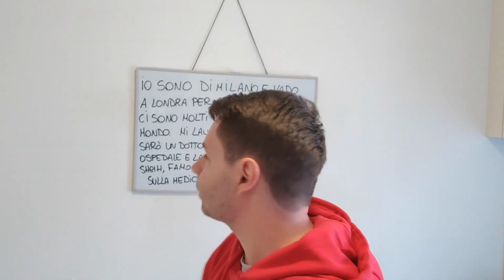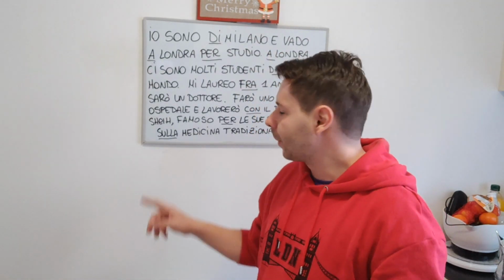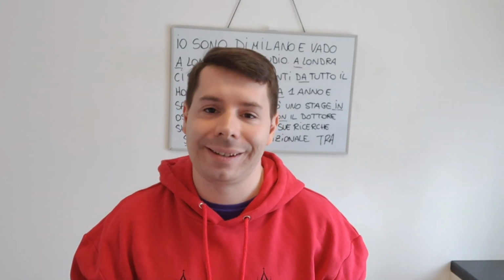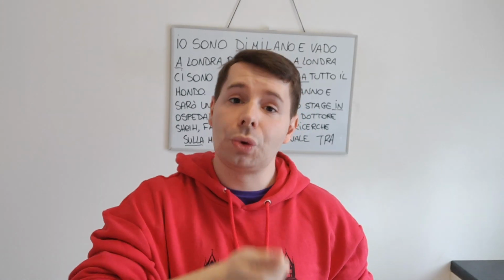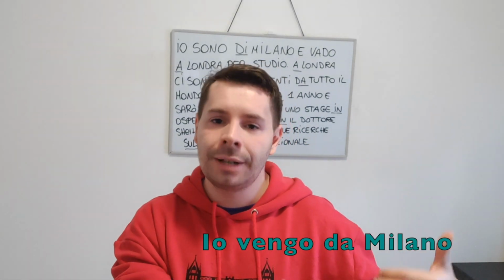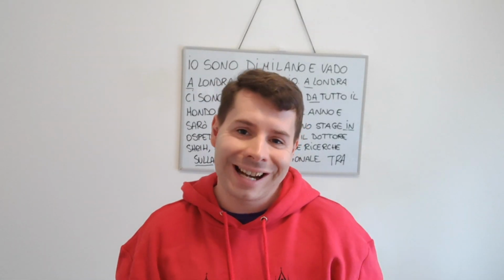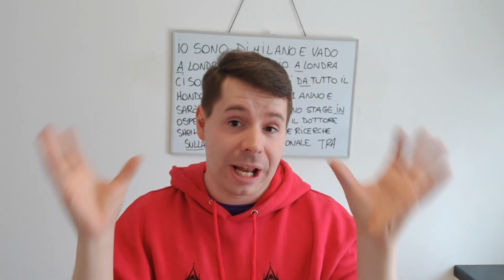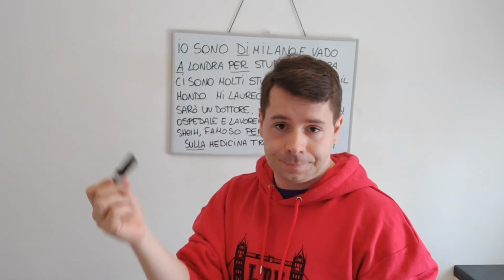Italian Lesson 29: Simple Prepositions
There are more situations in which you are going to use them but let's start from the basics.

small summary:

DI:
- Origin with the verb to be (essere). IO SONO DI ROMA.
- Possession: IL TELEFONO DI MARIA.
-Specification: IL TAVOLO DI LEGNO.
- Indicate parts of the day: STUDIO DI NOTTE.

A:
you can use with time and place

1.TIME:
- Indicate the exact time: L'APPUNTAMENTO E' ALLE 3.
- with months: A FEBBRAIO- A OTTOBRE

2.PLACE( movement to or to be in a place)

- With city and small island: IO STUDIO A BOLOGNA/ IO VADO ALLE MALDIVE.
- Generic places: few examples but you need to learn them (no rules :-( )
IO SONO A SCUOLA, IO VADO A TEATRO.

3. Introduce to whom or to which the action of the subject is directed:
   DO LE CHIAVI A MARIA.

DA:

- Passive sentences: IL COMPUTER E' CREATO DA MICROSOFT.
- Direction to (people): IO VADO DA MIA ZIA.
- Origins:  IO VENGO DA ROMA/ IO PARTO DALLA STAZIONE.
- Aim of the object:  OCCHIALI DA SOLE.

IN:

1.Time:
- with seasons: IN AUTUNNO
-with years: NEL 1980..

2.Transportation:
IO VIAGGIO IN MACCHINA/ IO VADO IN TRENO..but A PIEDI (ON FOOT)

3. PLACE (Direction to or to be in a place)

- with Countries, Continents, big islands, Regions
- name ending in -ia or teca.
IO VADO IN GERMANIA. IO STUDIO IN BIBLIOTECA.
- Generic Places (You need to learn it). Some examples:
IO SONO IN CHIESA/ IO VADO IN SPIAGGIA.

CON:
- with whom the subject is doing an action: IO PARLO CON SOFIA.
- With what the subject is doing an action: IO MANGIO CON LA FORCHETTA.

 SU:
- indicate position of a person or object ON or Over something: LA PENNA E' SUL TAVOLO/ MARIA E' SUL DIVANO.
- Introduce an argument: IO SCRIVO SULLA STORIA. (Be careful on which verb you are using).

PER:
- Duration/ length of time: IO HO SCRITTO PER DUE ORE.
- Movement through: IO CAMMINO PER LA CITTA'
- Linked with the verb Partire: IO PARTO PER LE VACANZE
- Indicate the reason( cause or the aim of the action) IO VADO A LONDRA PER STUDIO. E' FAMOSO PER LE SUE RICERCHE.
- Destination of the means of trasportation: IL TRENO PER BARI/ IL PULMAN PER VENEZIA.

FRA/TRA:
you can use them interchangeably.

- express the position of something or someone between 2 or more elements: IO SONO TRA TE E LUI. FIRENZE E' SITUATA TRA MILANO E ROMA.
- Express the feelings/relationship between 2 elements: TRA MARIA E PAOLA C'E' UNA GRANDE AMICIZIA.
- Alternative: PUOI SCEGLIERE TRA IL PRIMO E IL SECONDO.
- Indicate a point in the future. FRA UN ANNO SARO' DOTTORE. CI VEDIAMO FRA UNA SETTIMANA.

EXERCISE:
Choose the right preposition:

IO VADO  A/IN  SPAGNA.
LA LAMPADA E' TRA/SU IL DIVANO E LA CREDENZA.
VOGLIO VIVERE A/IN LONDRA.
IO VIAGGIO IN/DA BICICLETTA.
PAOLO E' A/IN SCUOLA.
PATRICK VIENE DA/DI ROMA.
LORO SONO DI/DA BOLOGNA.
A/IN MAGGIO, VADO IN VACANZA.
LUIGI VA DA/A DOTTORE.
MARCO VA IN/A MACELLERIA .

Hope you enjoy the lesson! I know prepositions are complicated but at least you have an overview of them but we will go deeper in the next lessons.